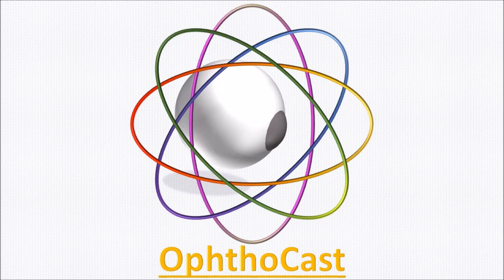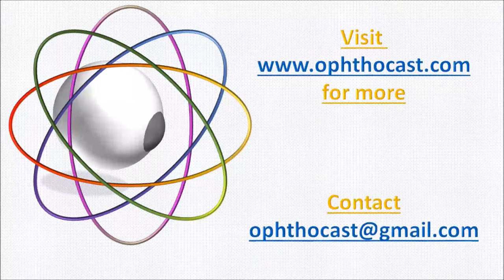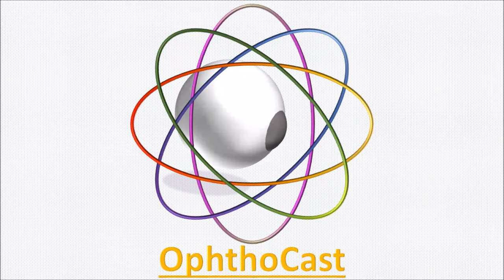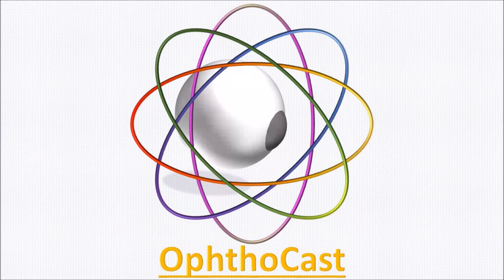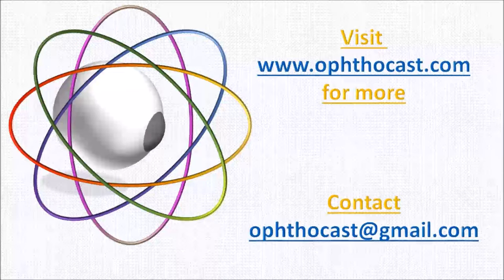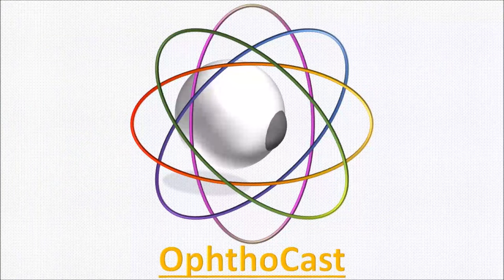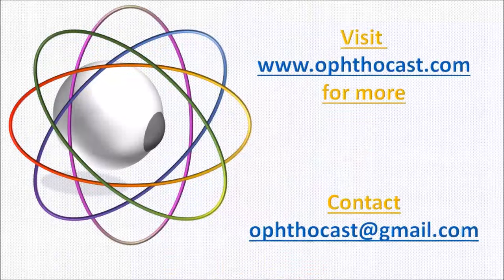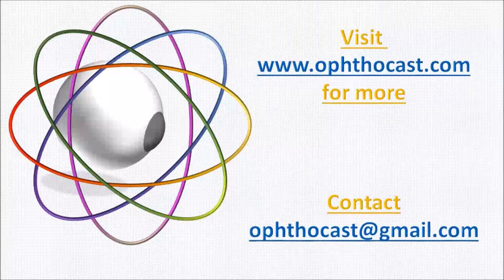004 Spectacular Spectacles OphthoCast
Dear Listeners,

Spectacles. We reach our 4th episode today, on “Spectacular spectacles”. In this episode, we talk about different lens materials, frames etc. Do not forget that our major clientèle uses spectacles. Although an optometry topic, these are essential pearls for an Ophthalmologist.

Listen or download or share the audio given below. Leave a comment / feedback for us to improve.